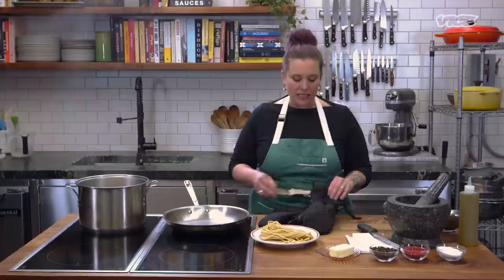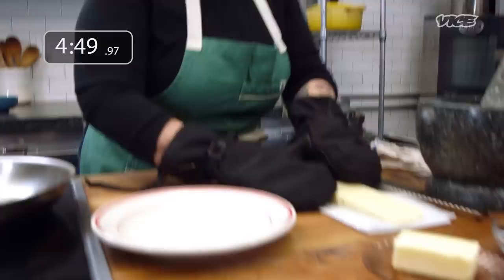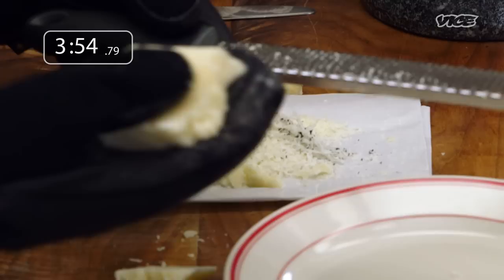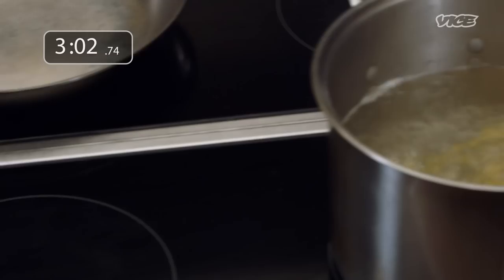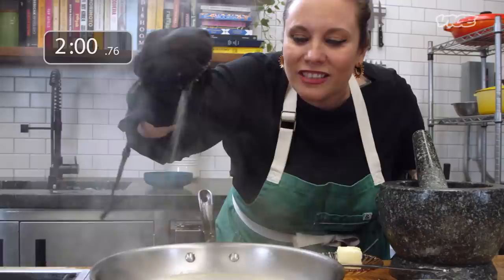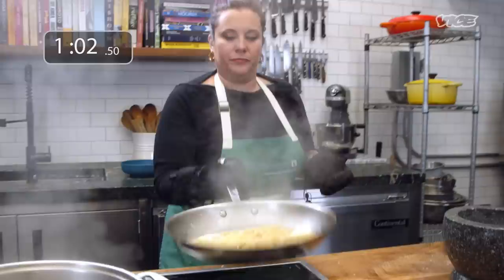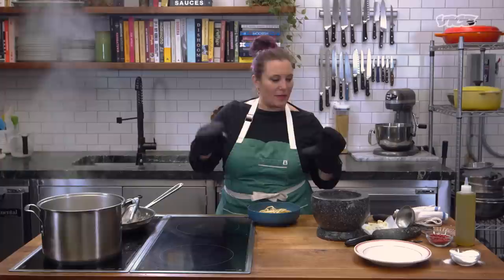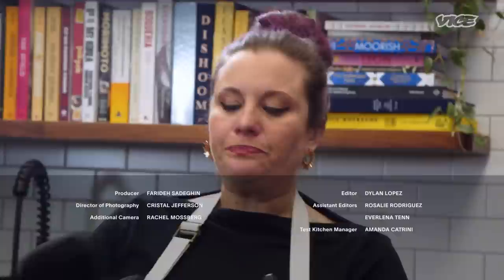5 Minute Challenge - Cacio e Pepe with Mittens On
Karen Akunowicz, chef & owner at Fox & the Knife in Boston, MA says she can eat cacio e pepe (Italian for cheese and pepper) every day because it’s so simple to make. So we asked her to make it in the MUNCHIES Test Kitchen, but with a massive twist: she has to do it wearing mittens, in 5 minutes or less. Can this expert pull it off without the use of her fingers? Or will she blow it?